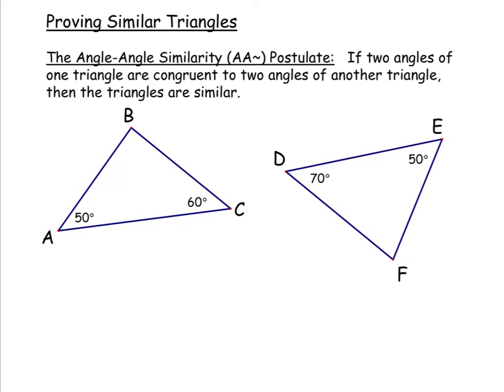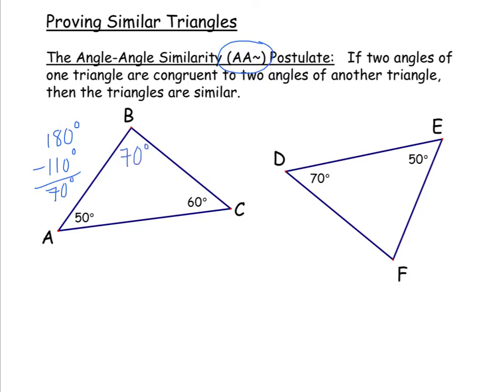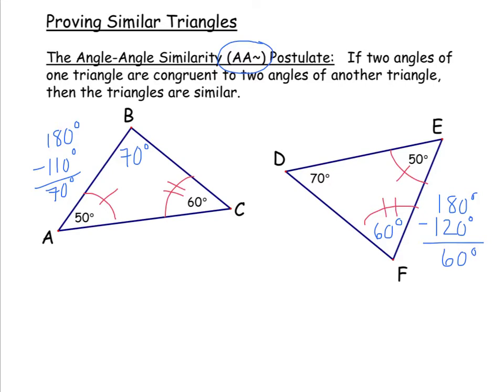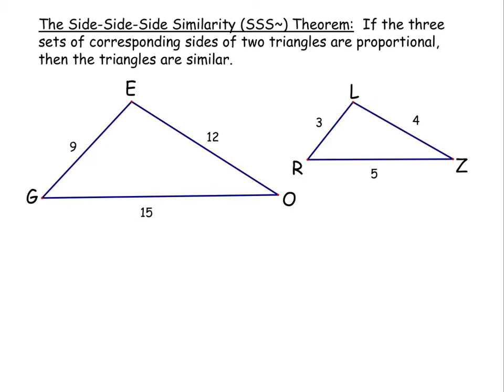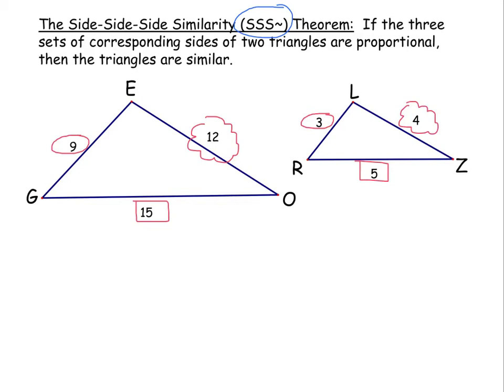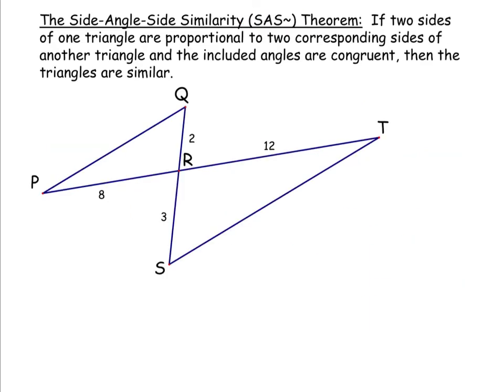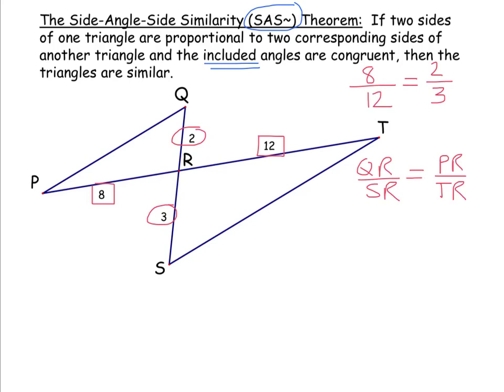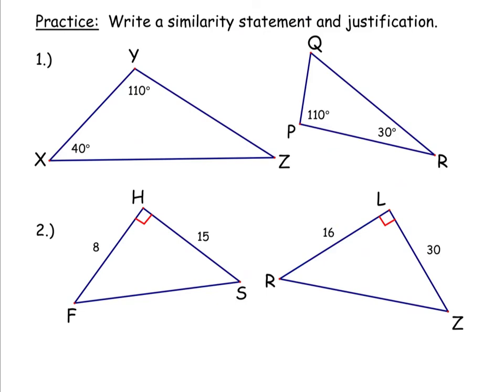Proving Similar Triangles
Ways to Prove Similar Triangles